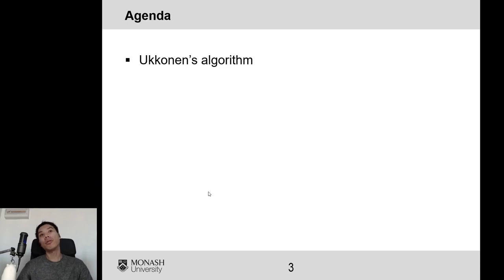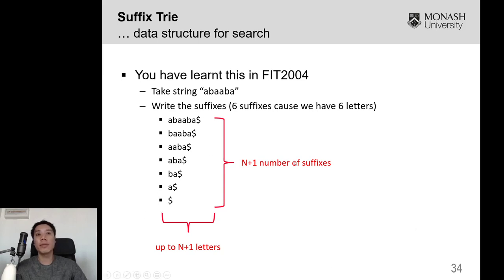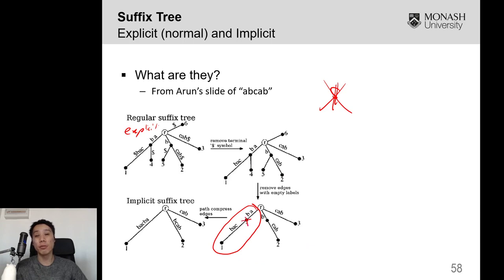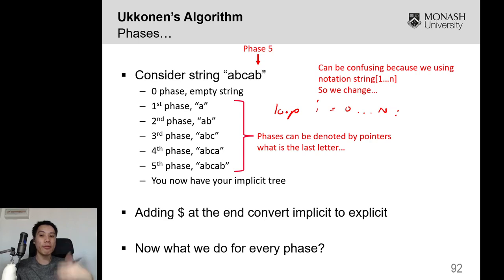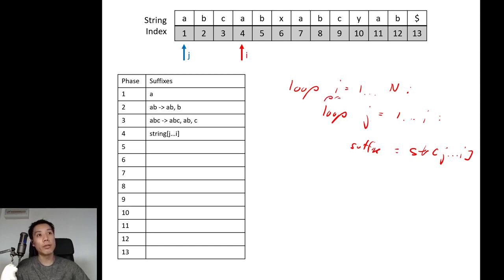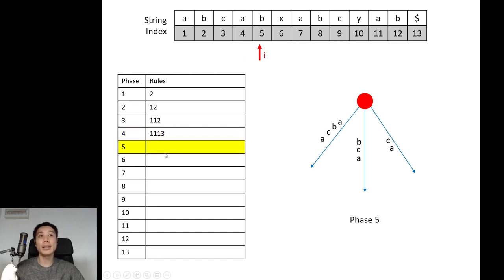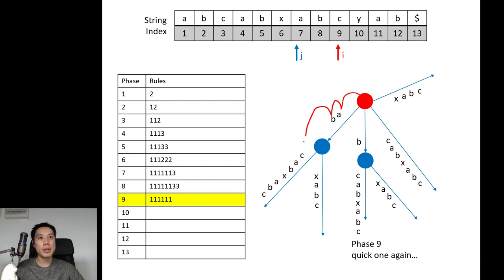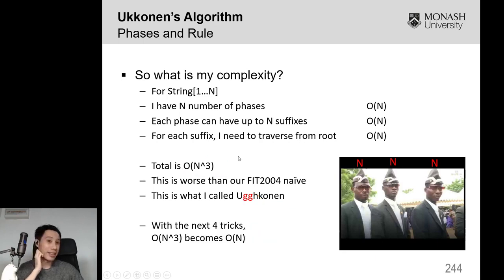FIT3155 2020sem02 Tutorial 04 Uggkonen